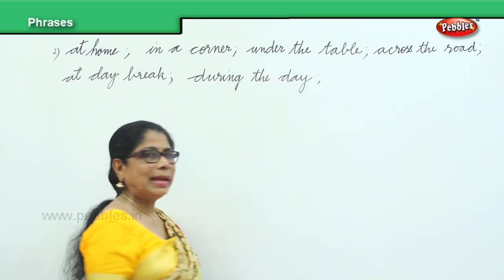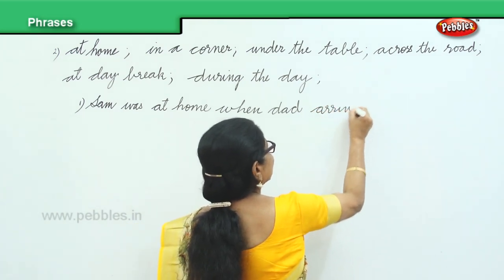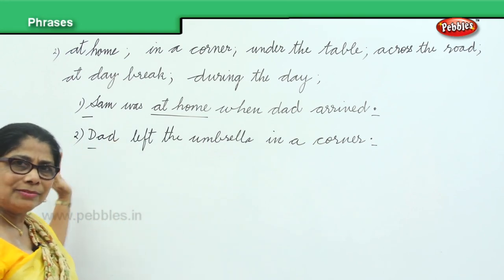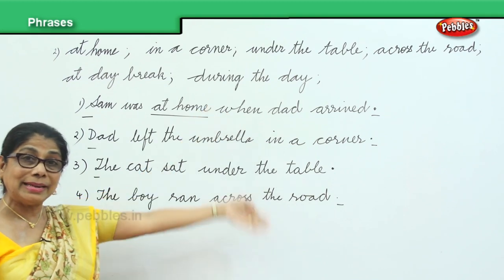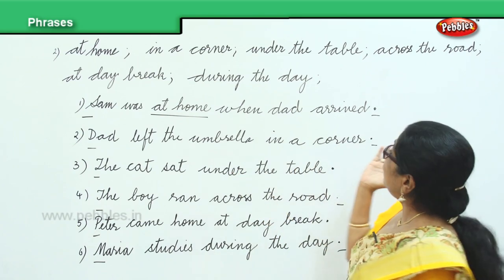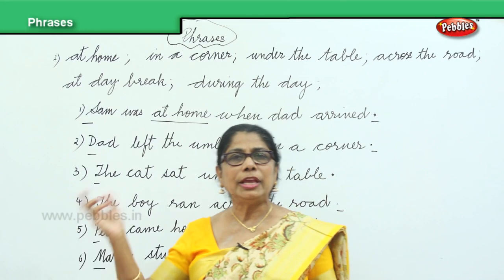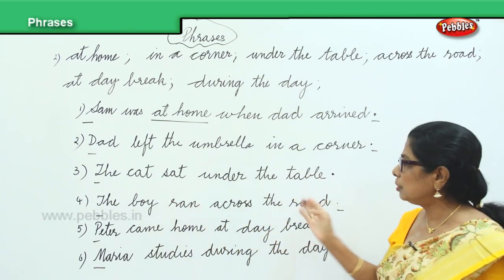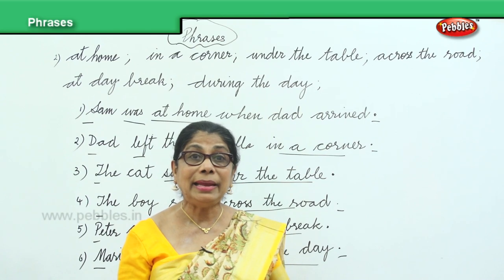Learn English Grammar | Phrases | Basic English Grammar for kids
Learn English Grammar for kids | Basic English Grammar